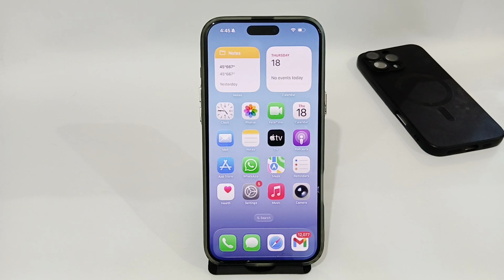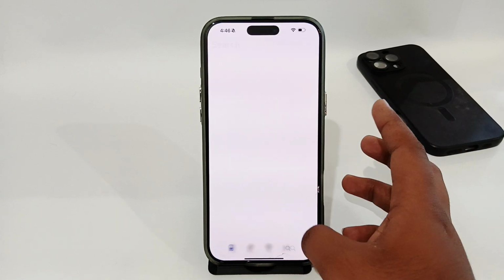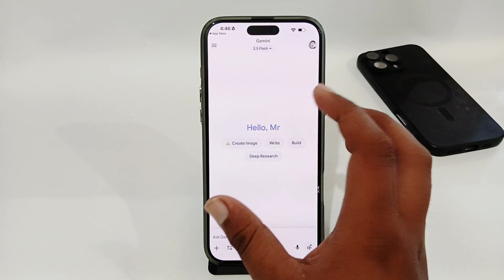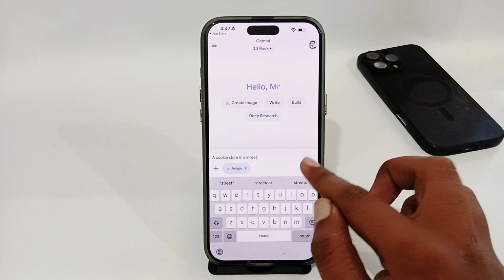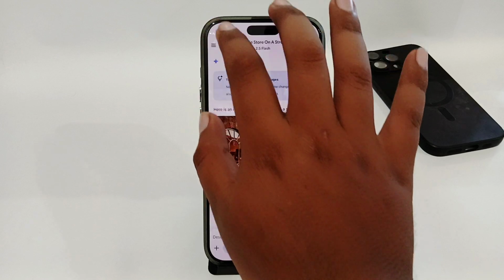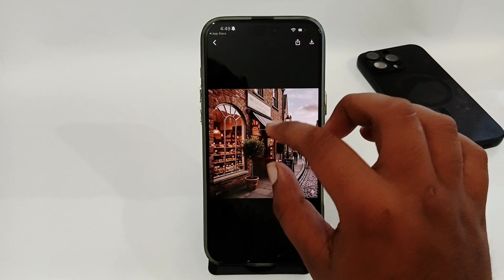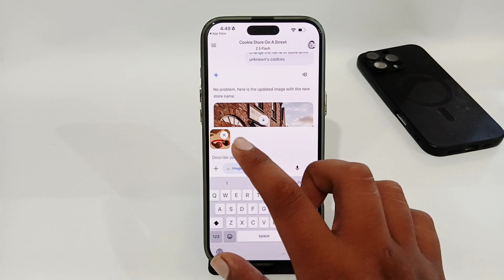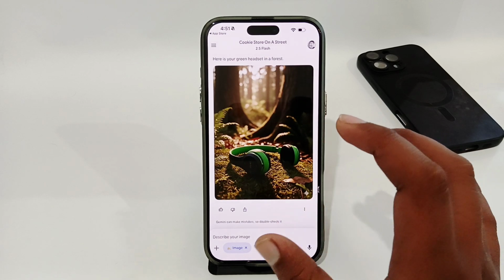How to Use the Nano Banana Vape | Beginner’s Guide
Just got your hands on a Nano Banana vape and not sure how to use it? In this video, I’ll show you step-by-step how to properly use, activate, and enjoy your Nano Banana device—whether it’s disposable or rechargeable.

✅ What we cover:

Unboxing the Nano Banana

How to turn it on (if needed)

How to take a proper hit

Charging (if rechargeable)

Troubleshooting common beginner mistakes

🧠 Pro Tip: Always read your product manual (if available), and avoid over-inhaling to extend the device’s lifespan!

📢 Drop any questions in the comments and I’ll help you out!

Nano Banana Not Working? Fix It Here → [link]

Disposable Vape vs Pod Systems → [link]

Best Beginner Vapes in 2025 → [link]

A voiceover-friendly version

Or content tailored for TikTok, Reels, or shorts

Also, just to confirm—do you want content assuming it's a vape device, or is "Nano Banana" something else?